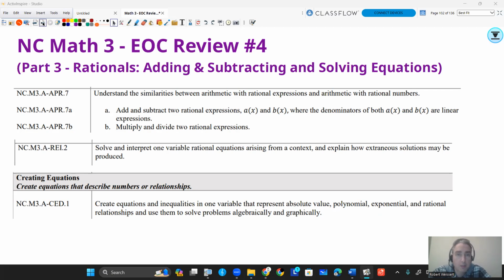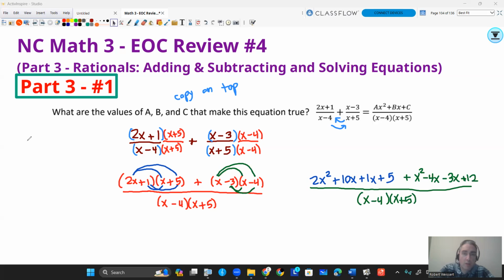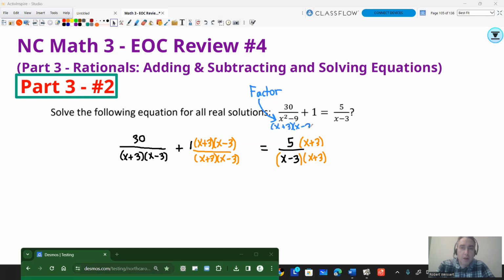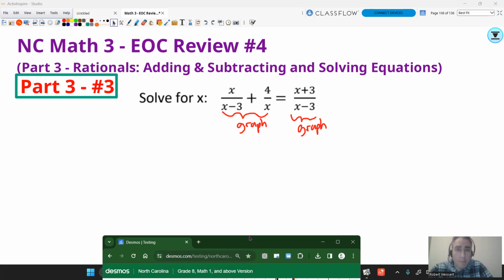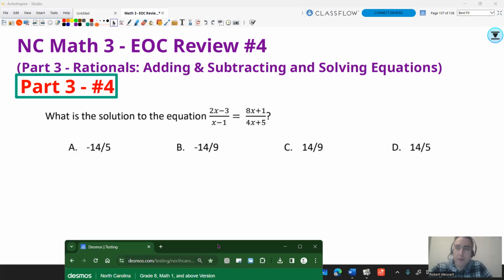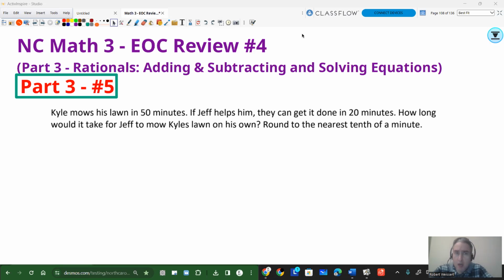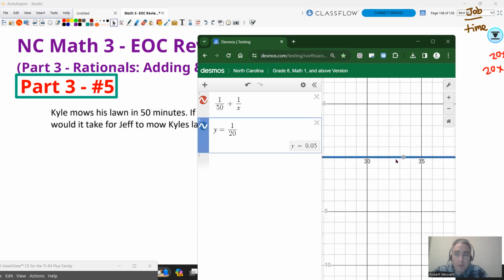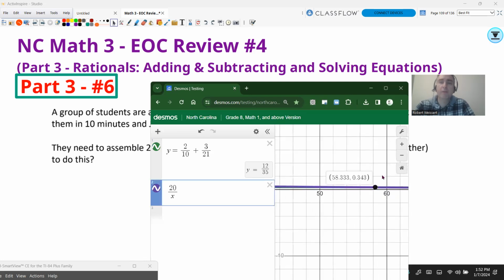NC Math 3 - EOC Review 4 Part 3 - Adding rational expressions, rational equations, work problems